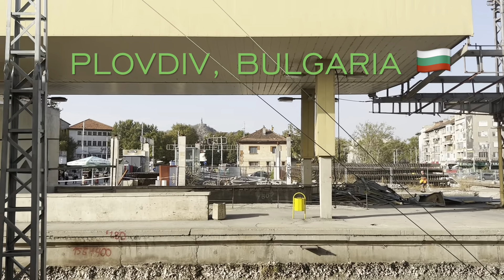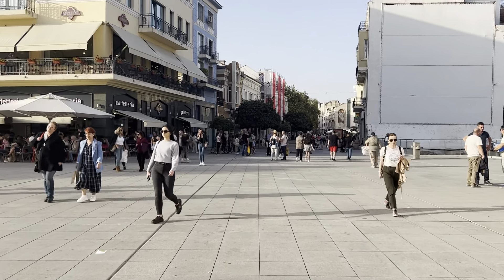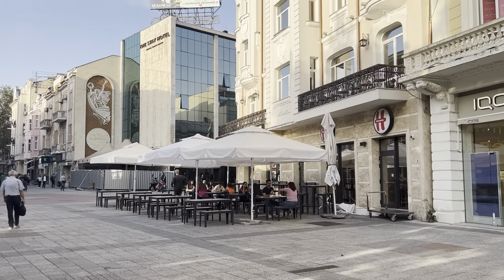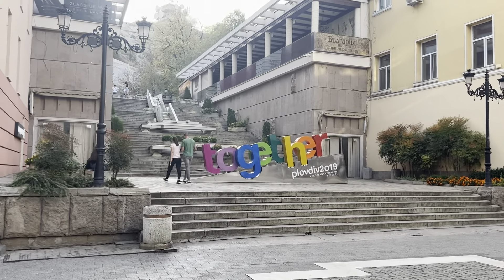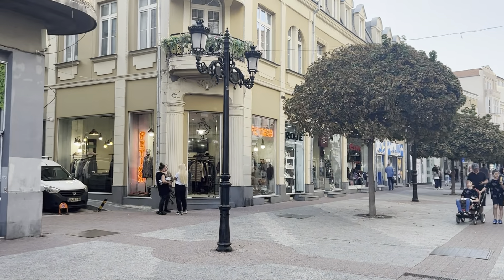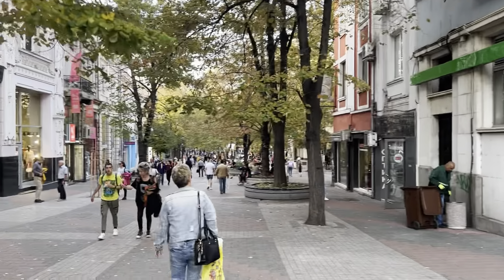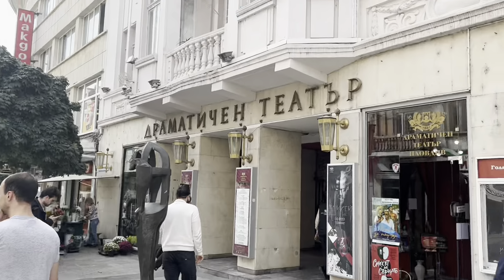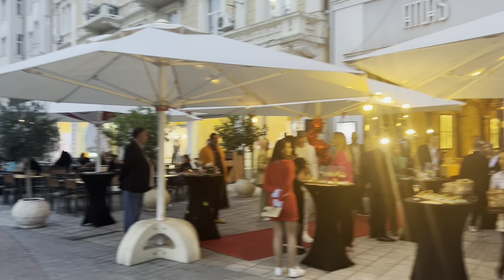🇪🇺 Welcome to Europe’s HIDDEN GEM! ✨ Your guide to PLOVDIV, Bulgaria! 🇧🇬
Also… some Black Friday deals!!!

💻 *Keep your online activity protected all around the world with PureVPN - BLACK FRIDAY DISCOUNT HERE*

💰 *Save money on the world’s top tourist attractions by signing up to Sesame!*

🏕️ *Are you into Camping?

✅ *Are you a digital nomad?

Today’s video is in Plovdiv, Bulgaria! Plovdiv is the second largest city in Bulgaria, and it is a real hidden gem of Europe. It had a beautiful old town and it is full of ancient ruins. Today’s video is a complete and comprehensive travel guide for Plovdiv - how do you get there? What is the currency you use in Plovdiv? Do people in Plovdiv speak English? Where is the best place to get food? All will be answered in this video!